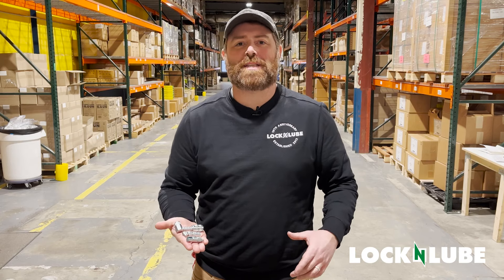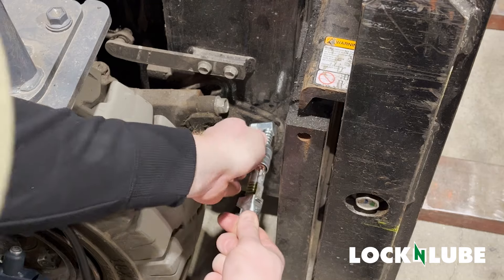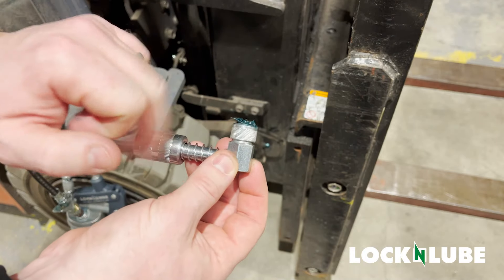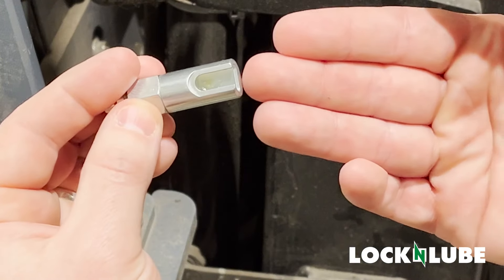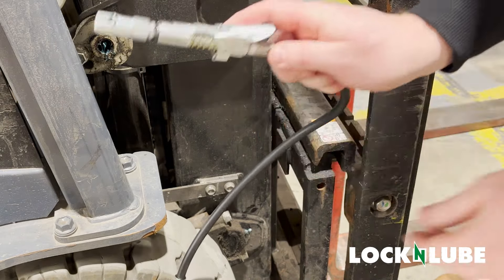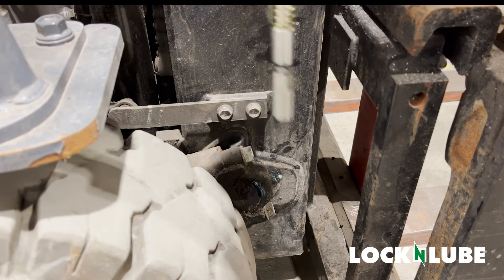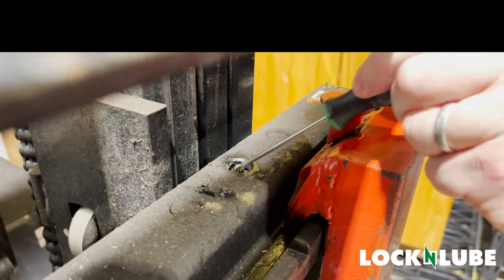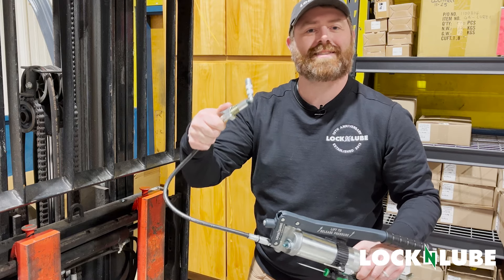LockNLube 90 Degree Greasing Adaptors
LockNLube quick connect greasing accessories let you reach any grease fitting on any machine!